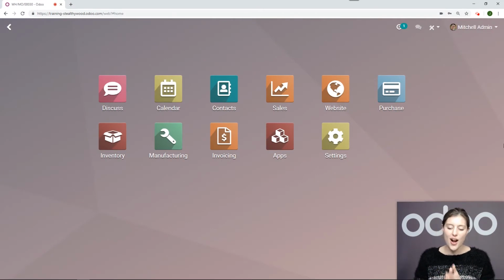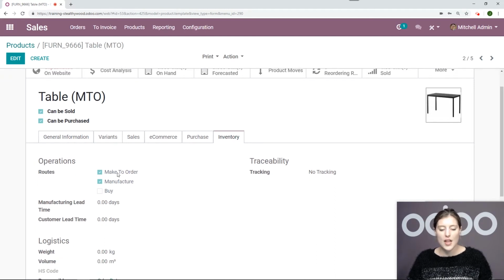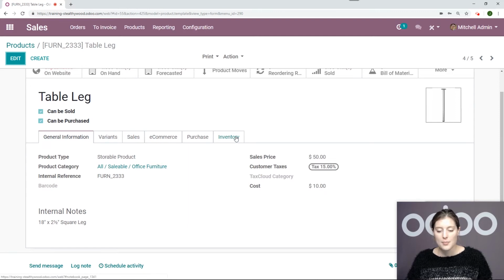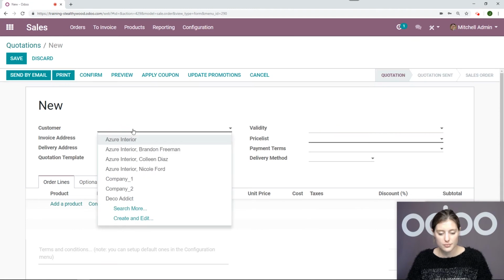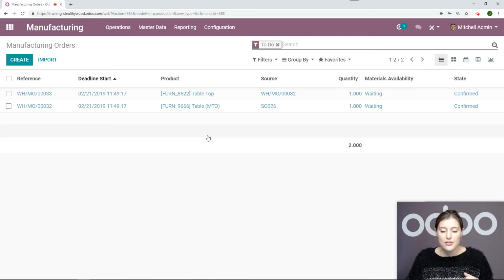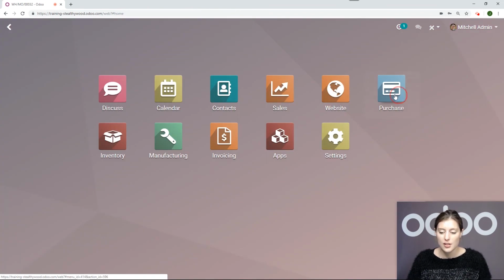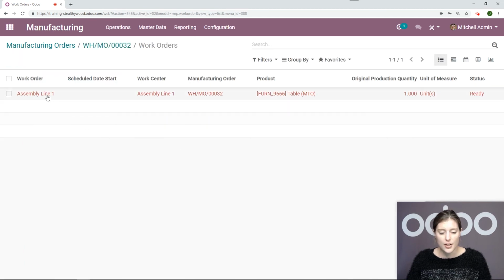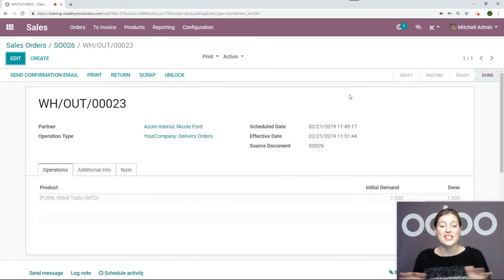[Archived] From Sale Order to Manufacturing Order | Odoo MRP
In this video, learn how to create manufacturing orders from a sale order in Odoo.